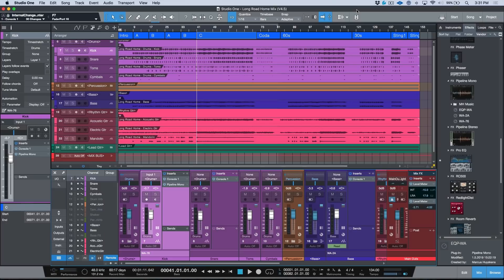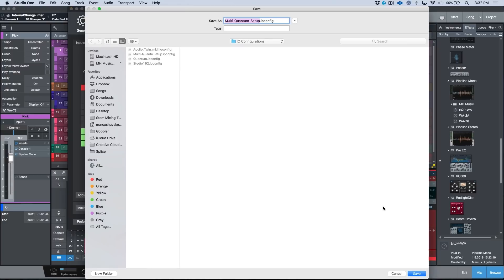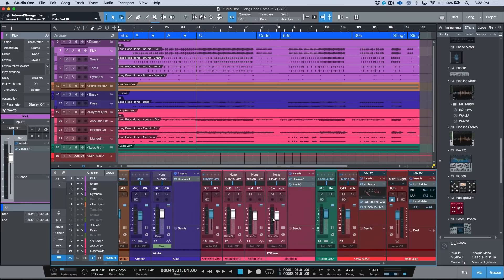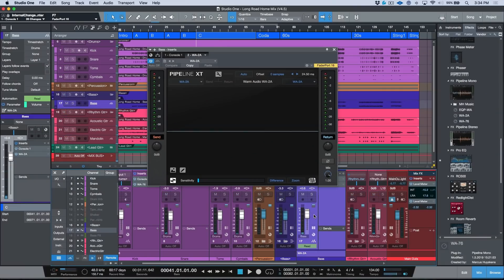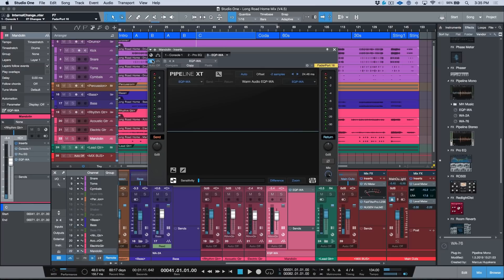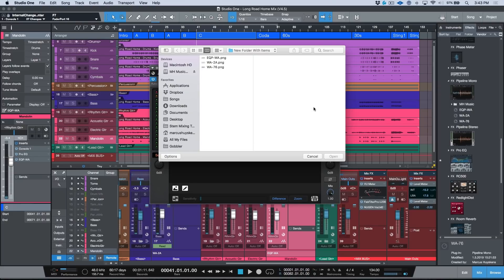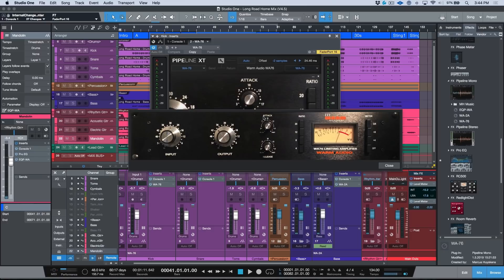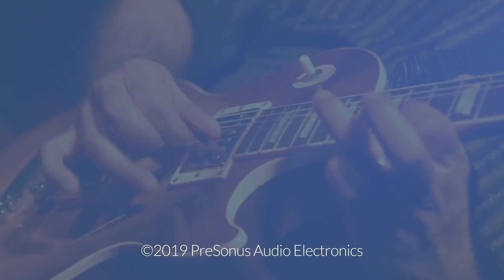Marcus Huyskens—Using external hardware with Pipeline XT in Studio One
Marcus shows you how to use external hardware with Pipeline XT in Studio One!